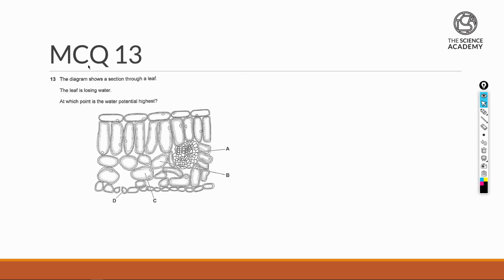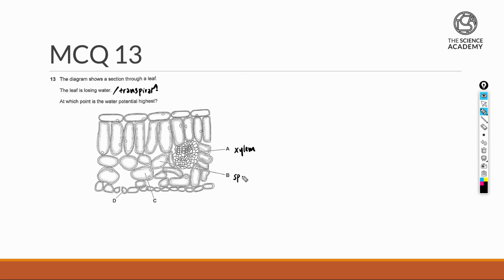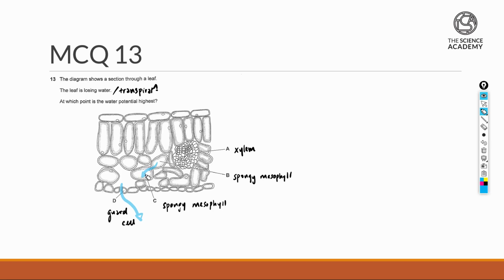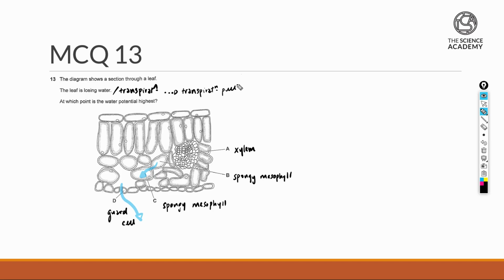2020 GCE O Level Biology MCQ Solution 13